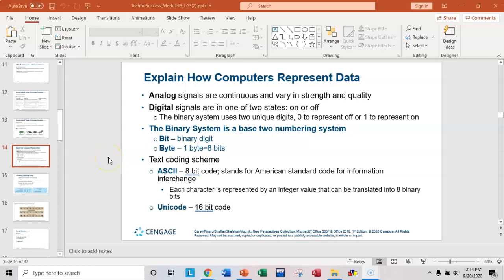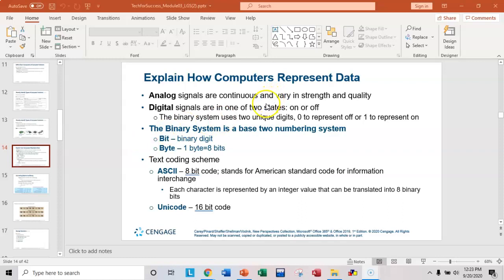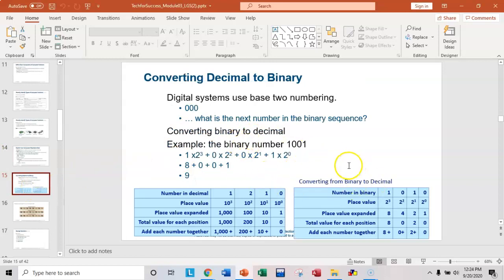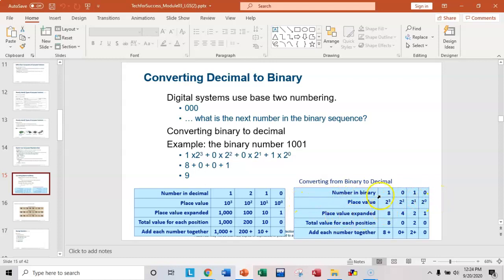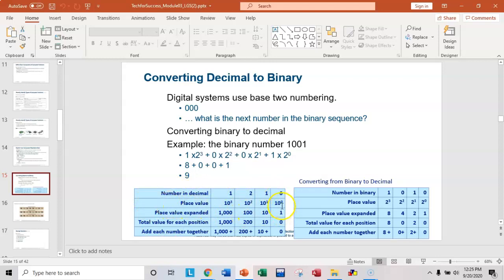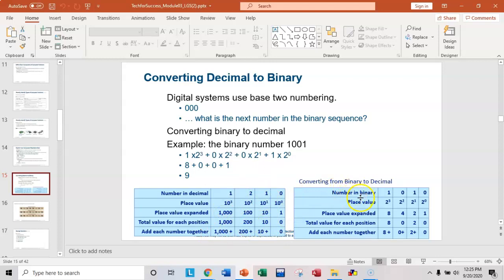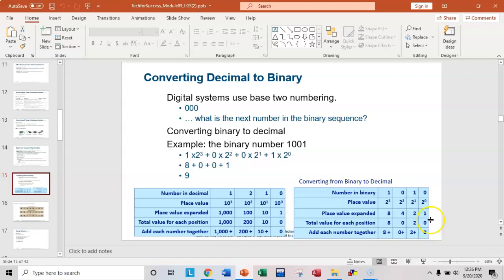CIS119 How Computers Represent Data